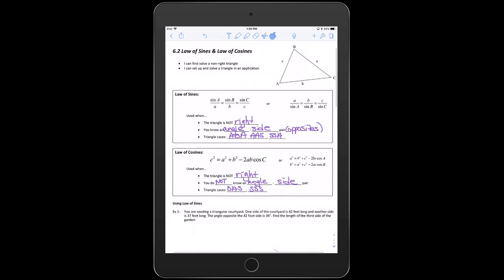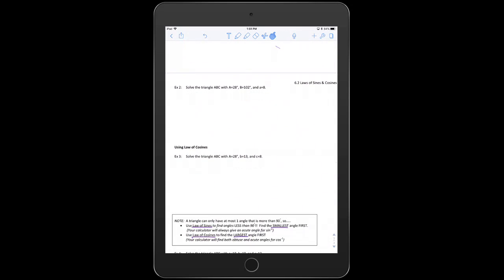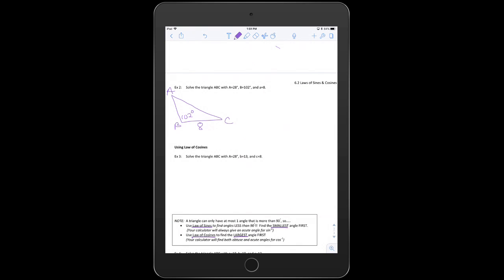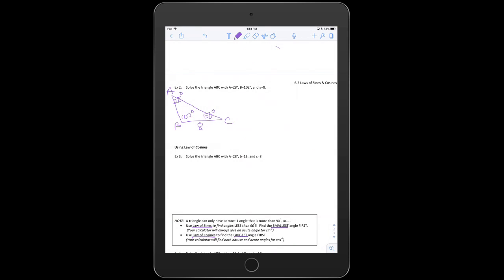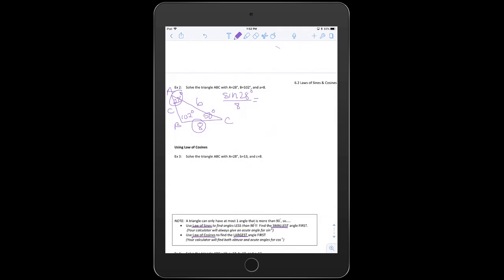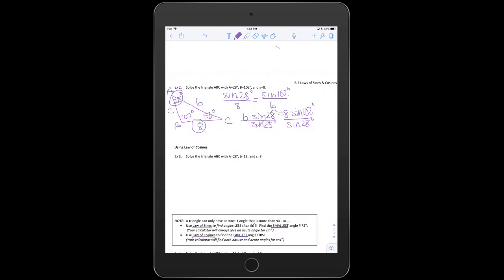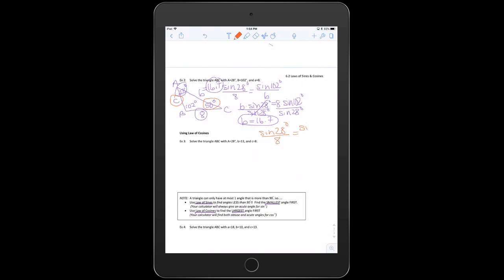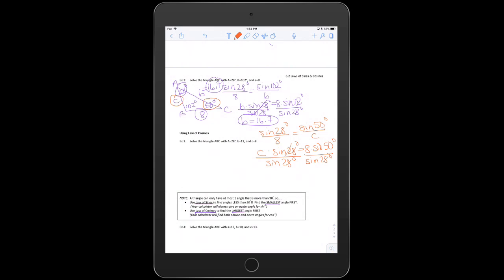6.2 Law of Sines Example